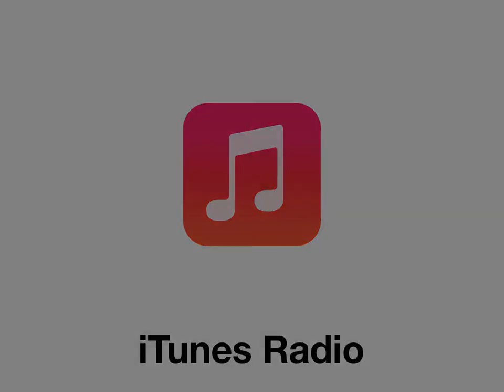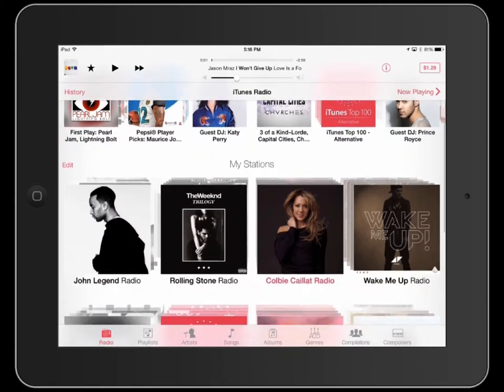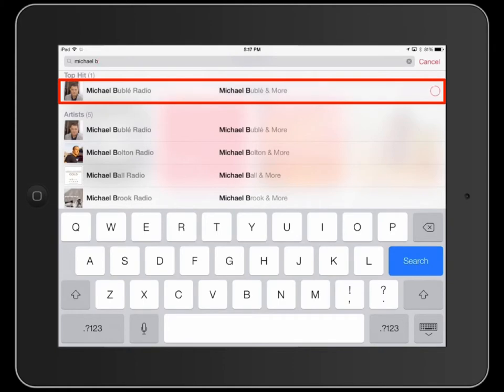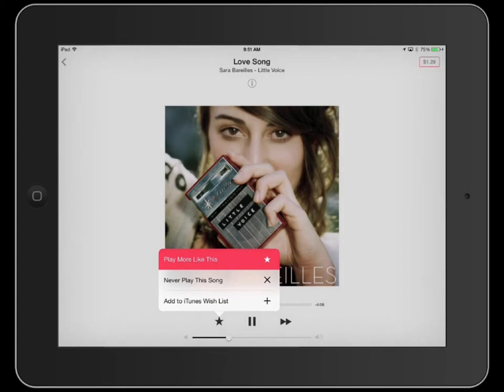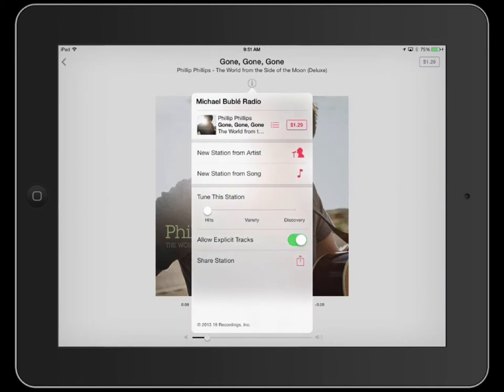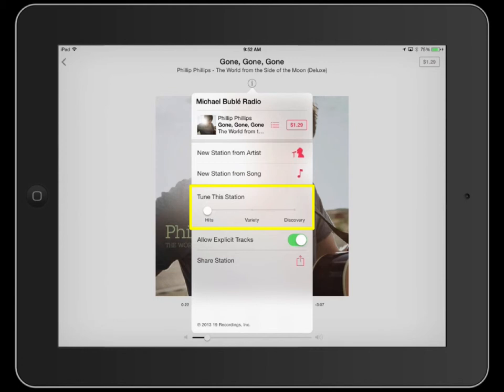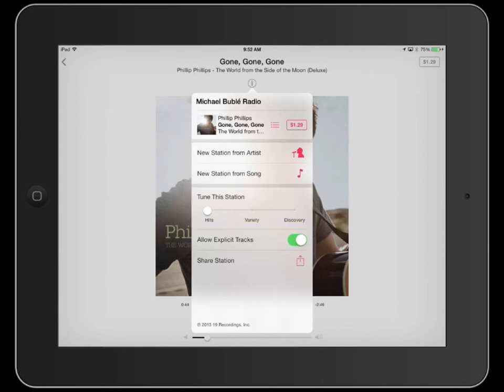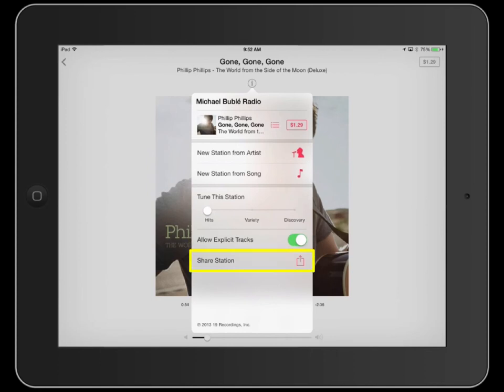iTunes Radio - Did You Know?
Did you know that after upgrading to iOS 7, you will have a brand new app for iTunes Radio Music?  Create custom playlists based on your favorite artists & songs all for free!